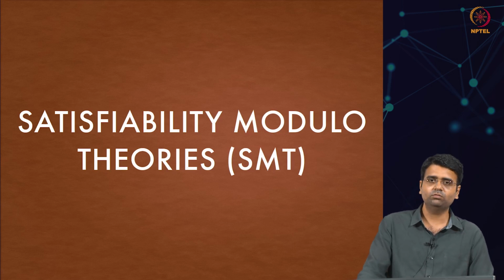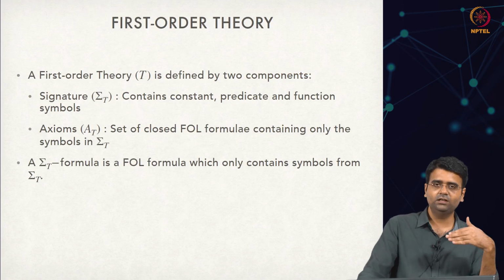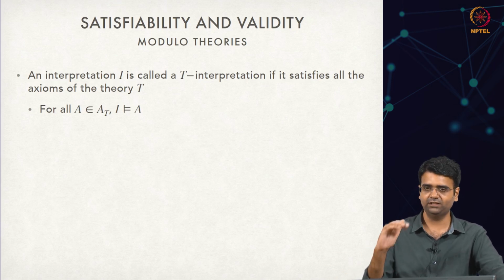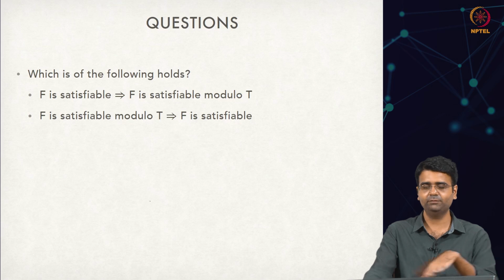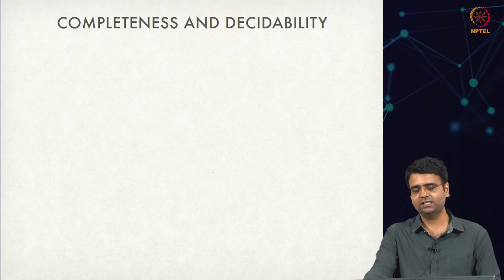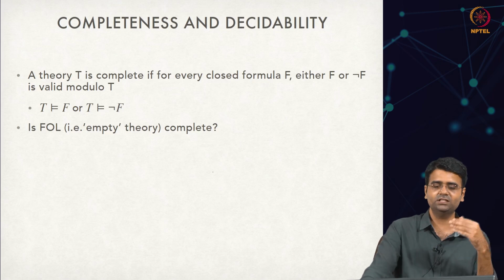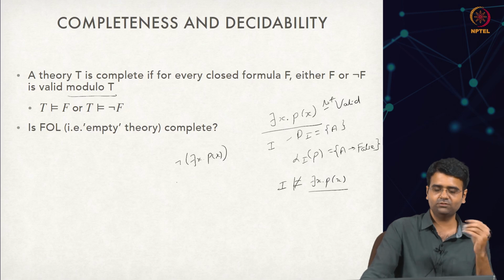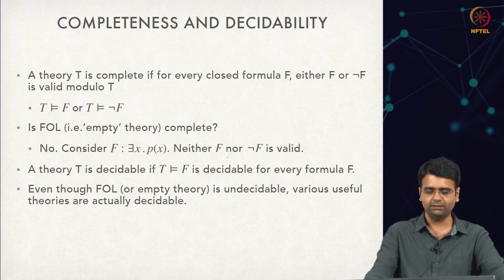Satisfiability Modulo Theories (SMT)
First Order Theory, Satisfiability and Validity Modulo Theories